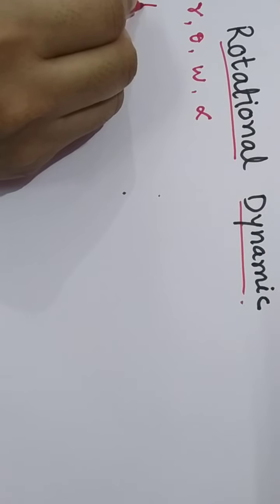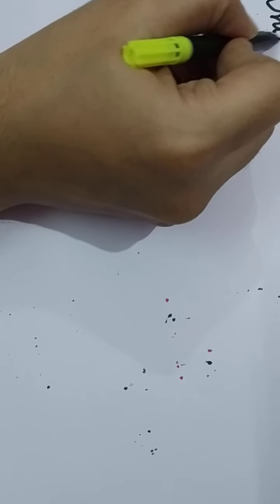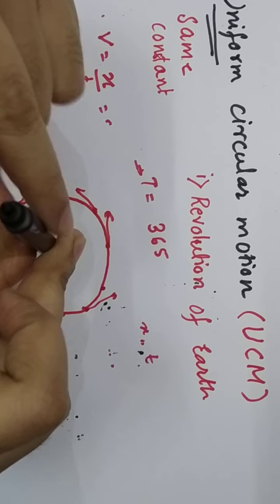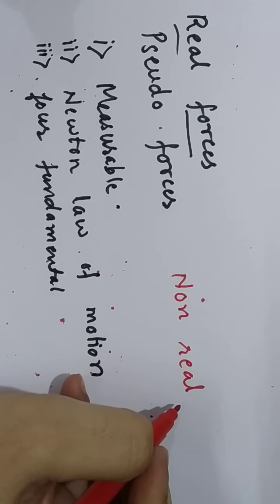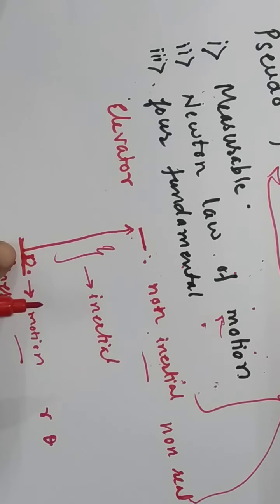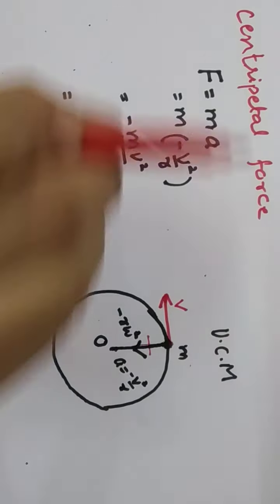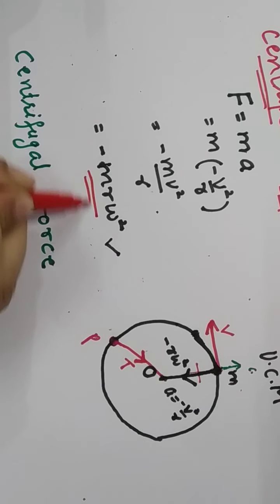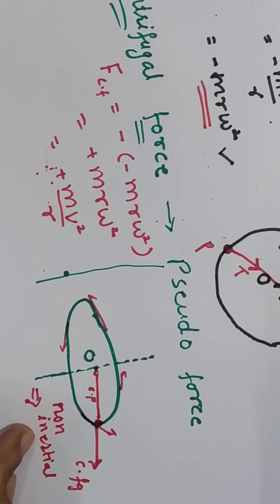Xll physics chapter 1 Rotational dynamic L 2